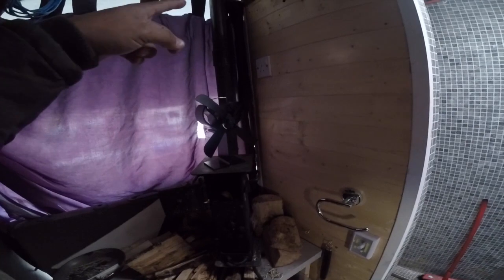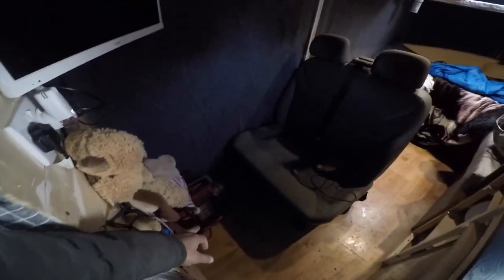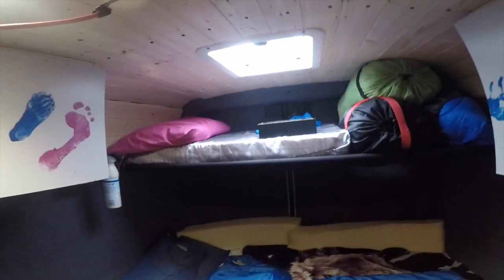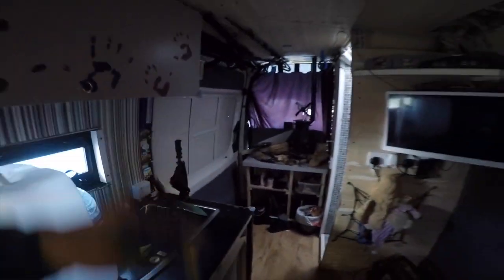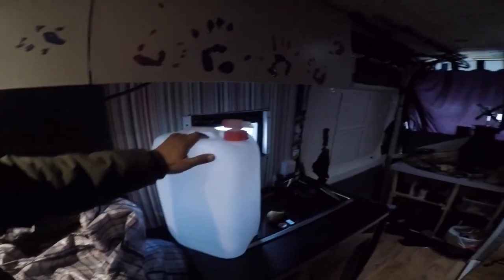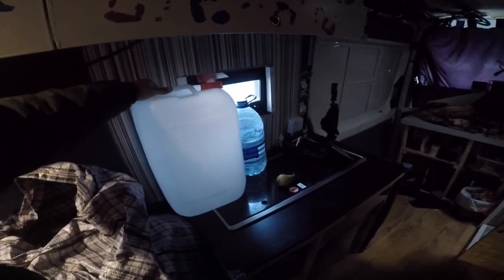How i deal with the cold weather in uk in my campervan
How i deal with the cold weather in my campervan